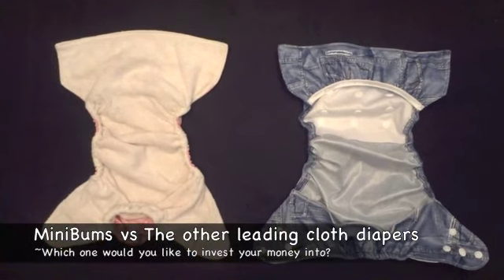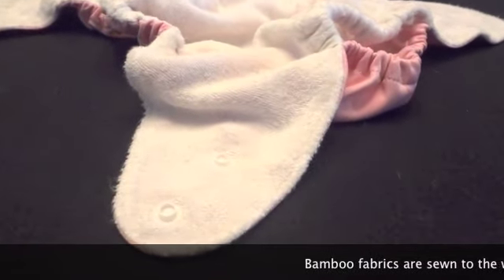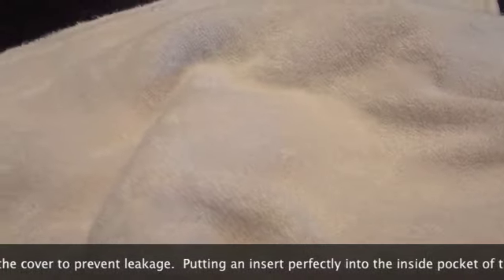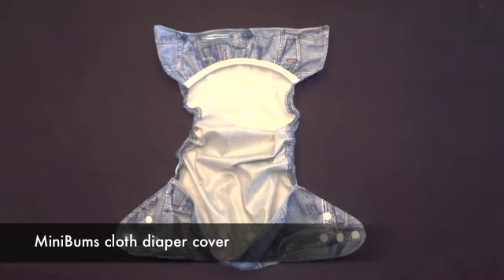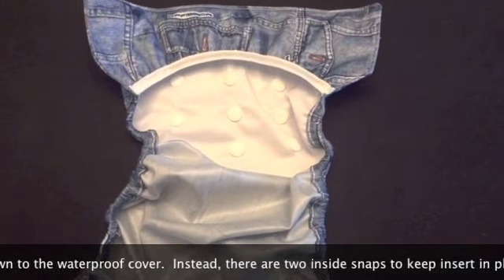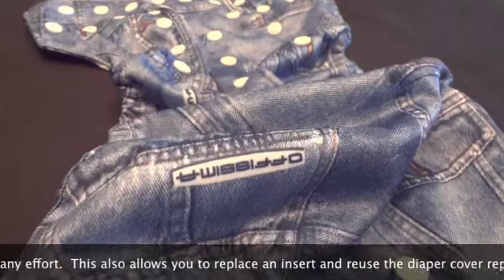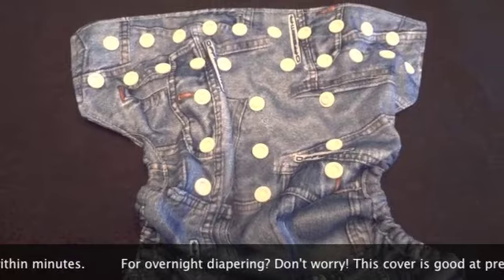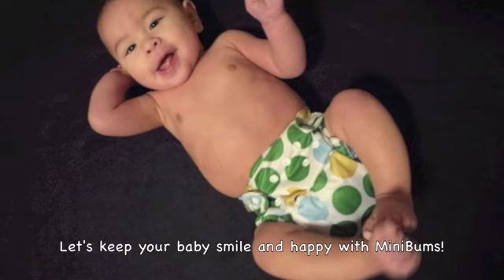MiniBums vs Other leading cloth diapers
This video shows you why MiniBums is different than the leading cloth diapers.

MiniBums cloth diapers are thoughtfully designed by a cloth-diapering
mom who knows how to enjoy the cloth-diapering experience. We have such
a great selection of cute cloth diaper covers available that you won't
know where to begin.  You will be blown away by how our unique design of
cloth diapers that are in a league of their own. After you watch this video, you will wonder why you even tried disposable diapers and the other leading cloth diapers.

This comparison video is a must to watch for all cloth diapering moms and who are new to cloth diapers.